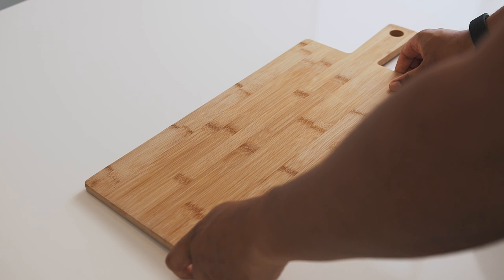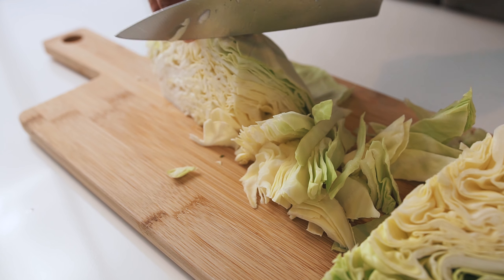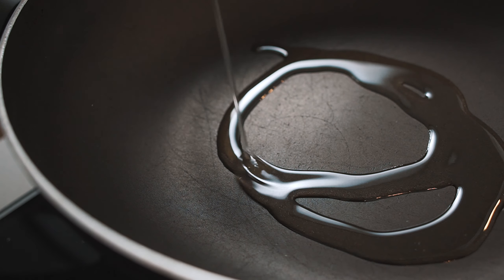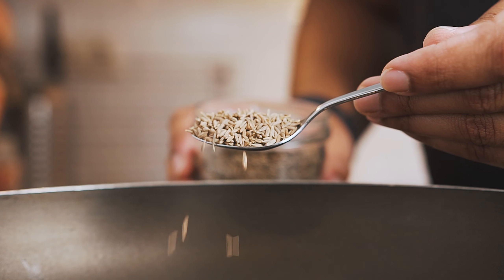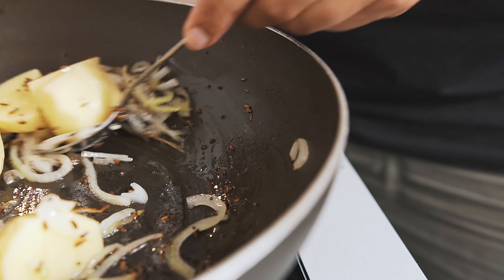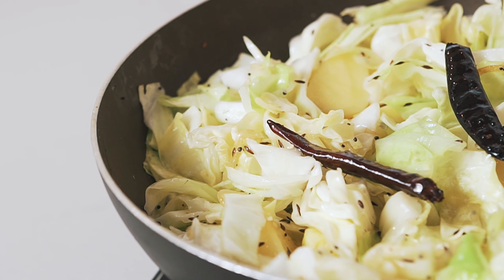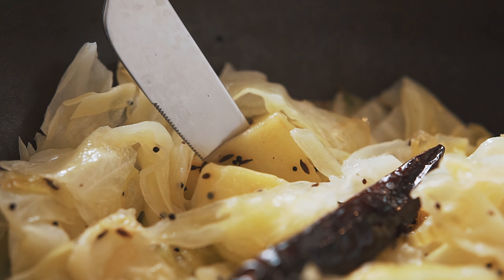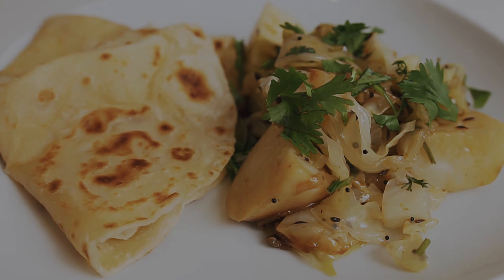BRAISED CABBAGE CURRY | How To Make a Spice Braised Cabbage Curry.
On todays episode we will be making a braised cabbage curry. This is one of those dishes, in my mind, that really celebrates such an overlooked vegetable in the western world.

🍴Ingredients;
½ Head of White or Green Cabbage
½ White Onion
3 tbsp Canola Oil
2 Dried Chilis
½ tsp Cumin Seeds
½ tsp Black Mustard Seeds
3 Medium Potatoes
Coriander
Salt

🎵 Music;
Intro Soundtrack by Xander / Where we meet

Additional Soundtrack by Ruck P / A Tribe Called Tenz